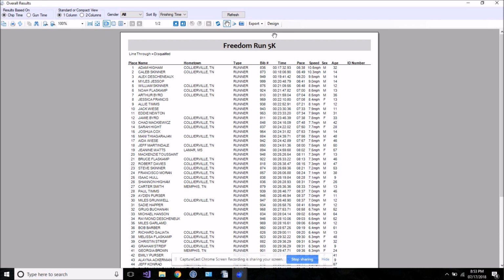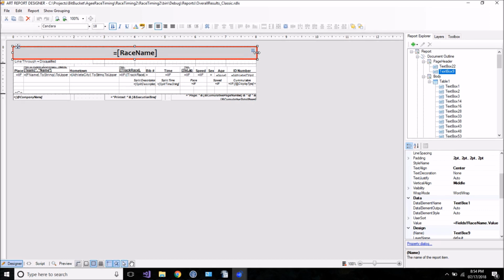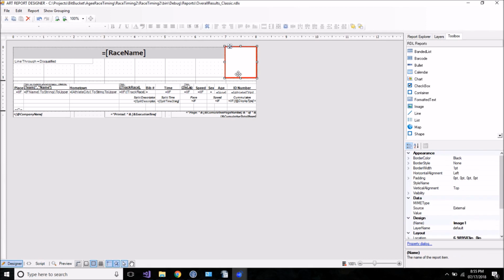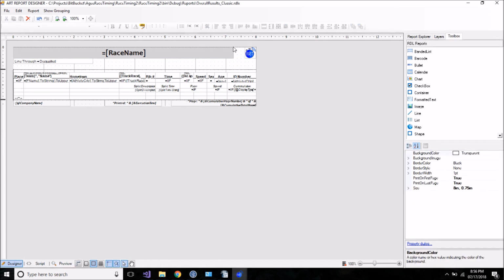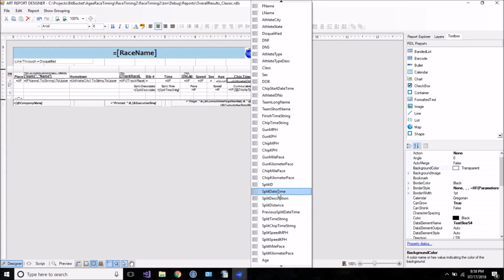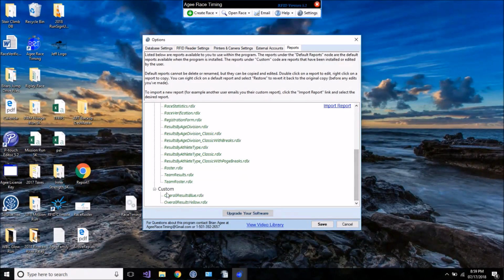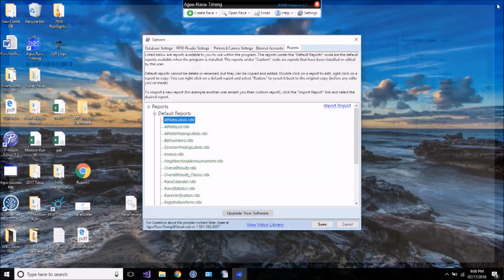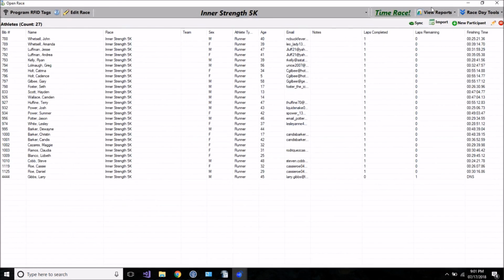Report Designer 101